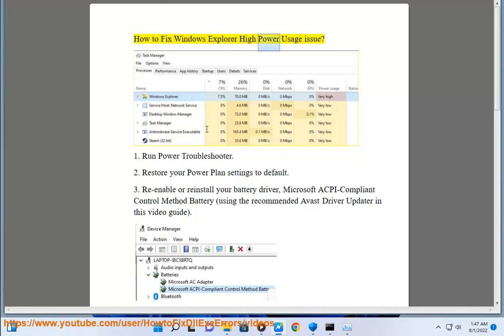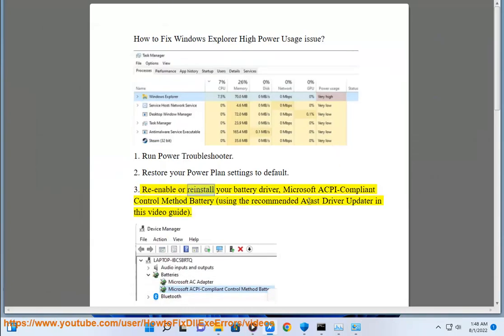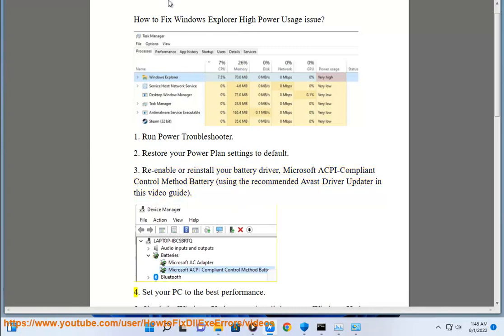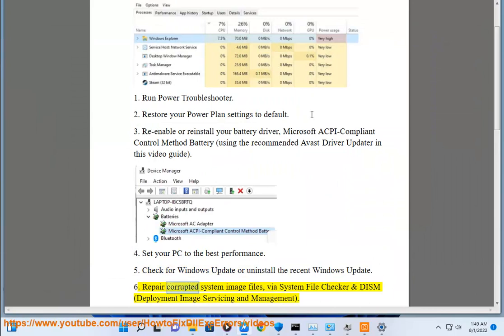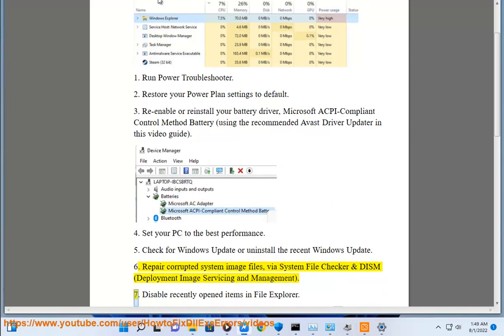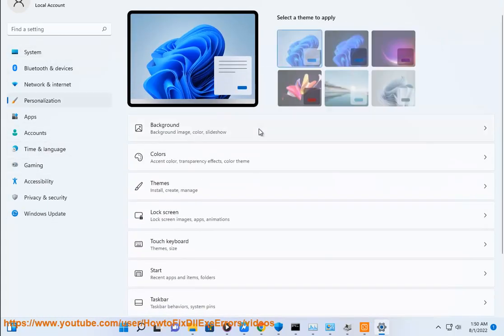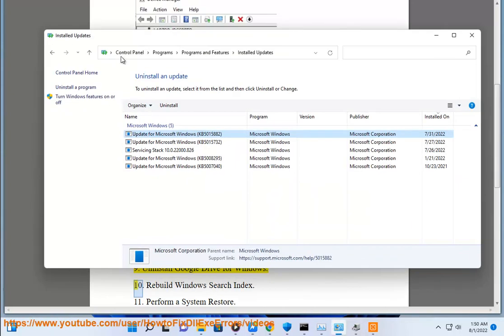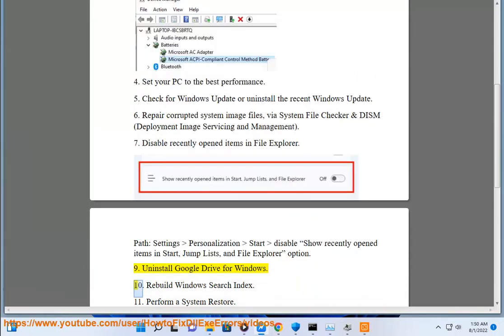Fix Windows Explorer High Power Usage issue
Here's how to Fix Windows Explorer High Power Usage issue. Run Avast Driver Updater@ to keep your device drivers up-to-date, easily & effectively.